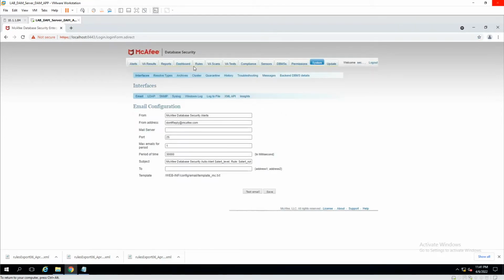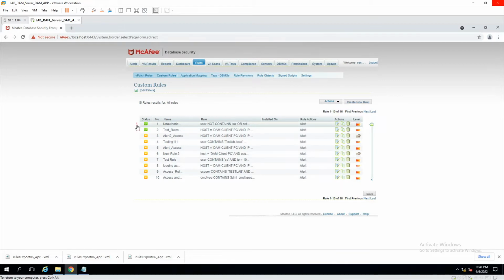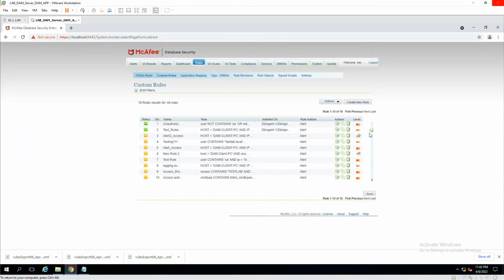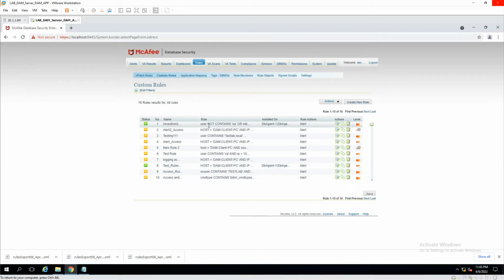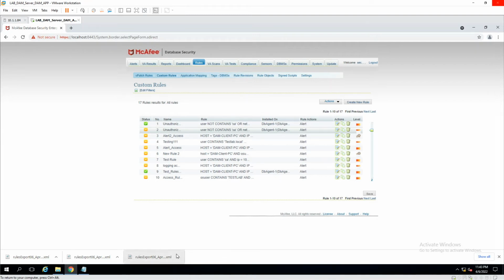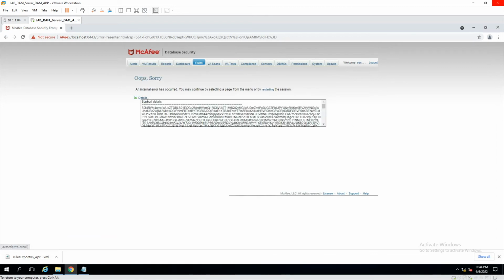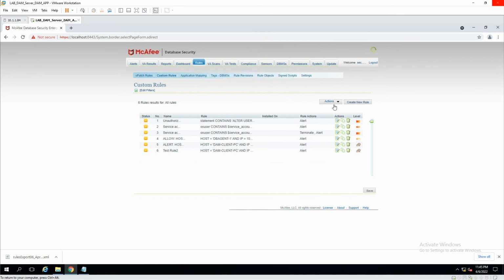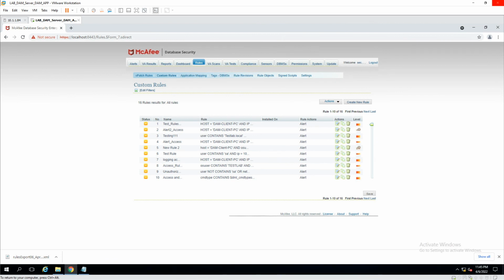Custom rules Part3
In this Video, I spoke about managing of custom rules. Our learning objective  is to achieve the following;

1. Cloning of rules
2. Importing and Exporting of rules
3. Moving the order of rules.